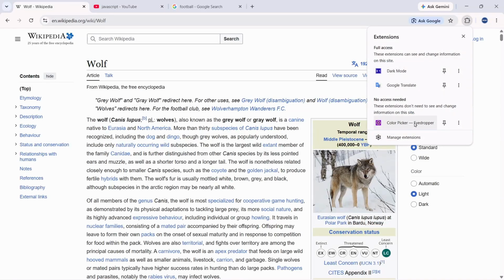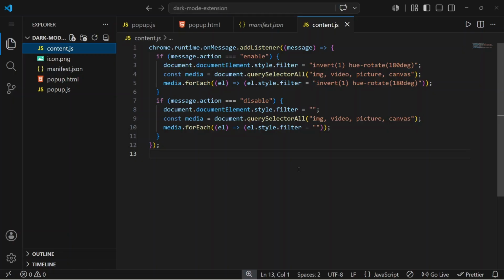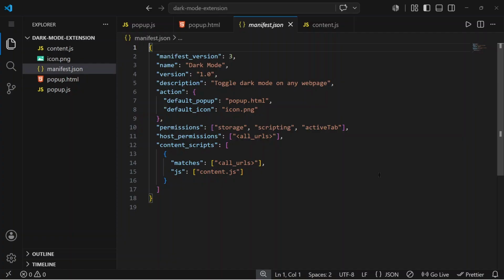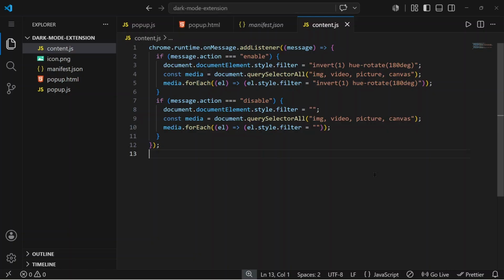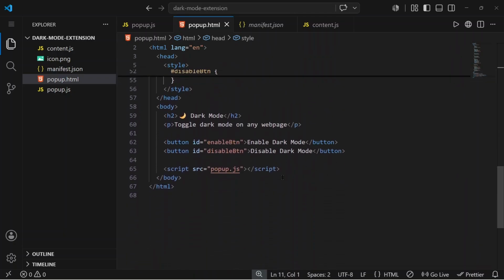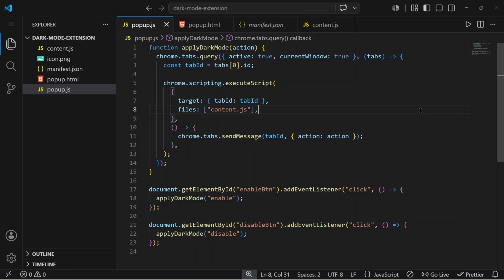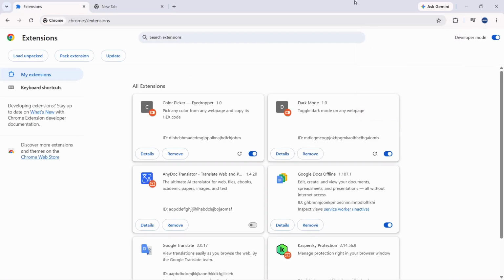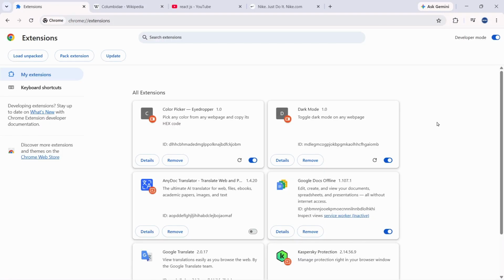Build a Dark Mode Chrome Extension | Content Scripts Explained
Build a custom dark mode chrome extension from scratch to apply a dark theme to any website you visit with one click.

This chrome extension tutorial walks you through the entire development process, making it ideal for developers looking to understand browser extension architecture. You will learn how to create the extension files and implement the necessary logic to toggle styles on and off across different web pages.

We focus specifically on the communication mechanism between extensions and web pages using content scripts. By following this guide, you will gain a practical understanding of how to inject CSS and manipulate the DOM to build dark mode functionality that persists across your browsing experience. This project demonstrates how to bridge the gap between your extension code and the live website environment effectively.